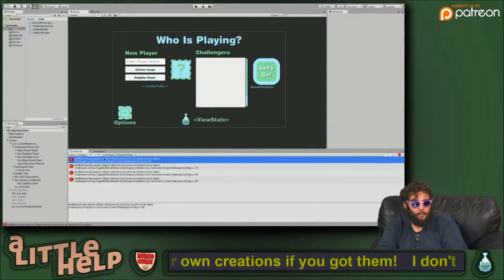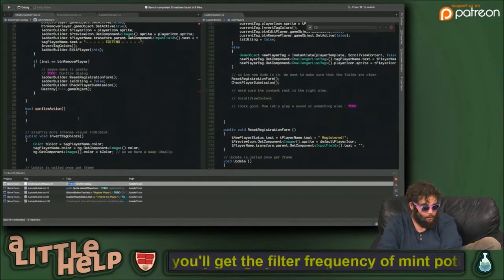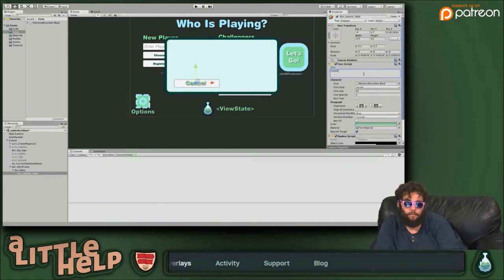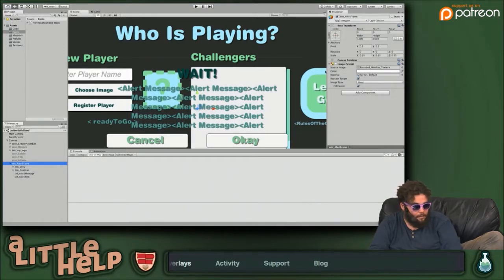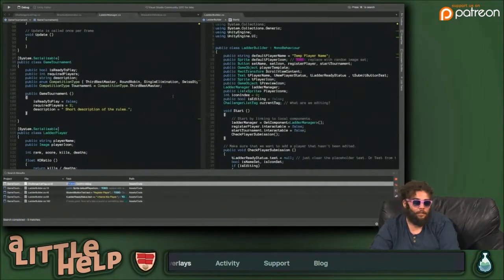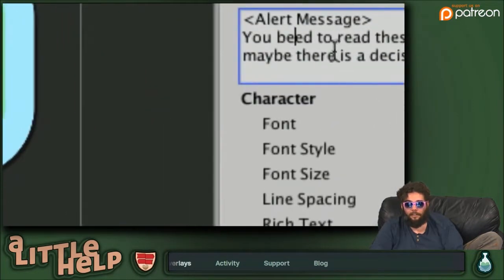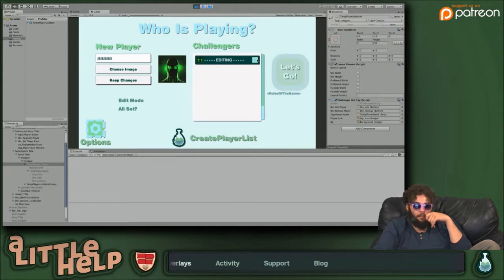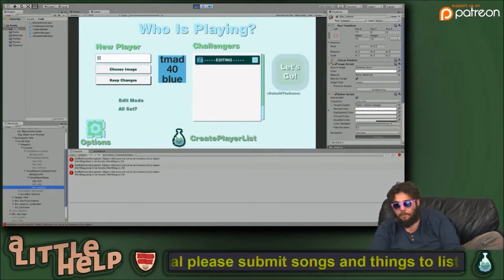Making a Tournament App With Unity & Visual Studio (A Little Help)